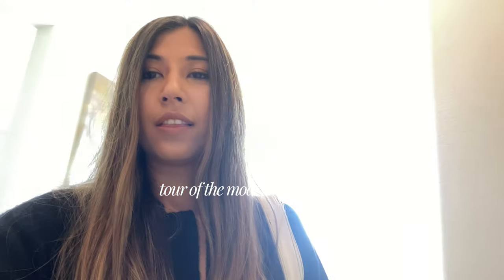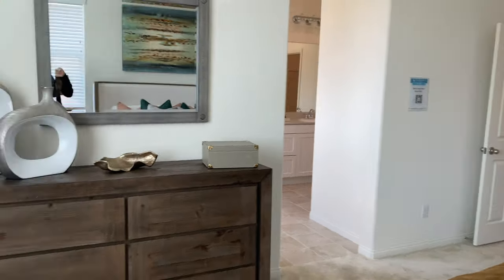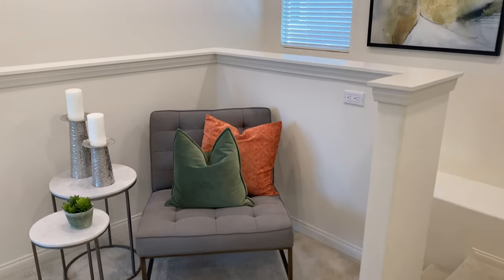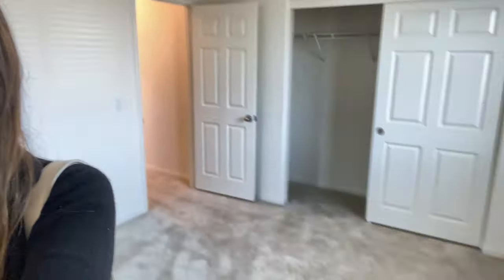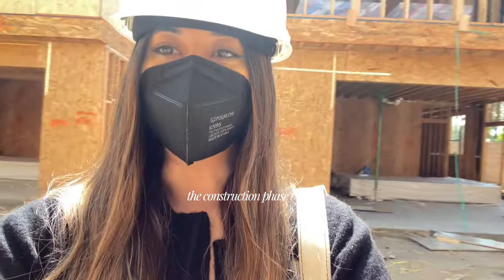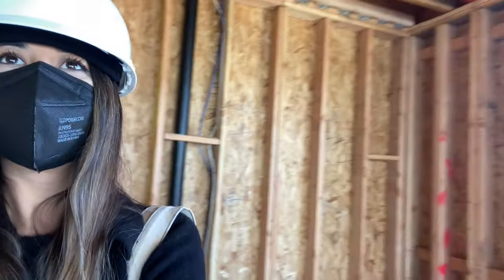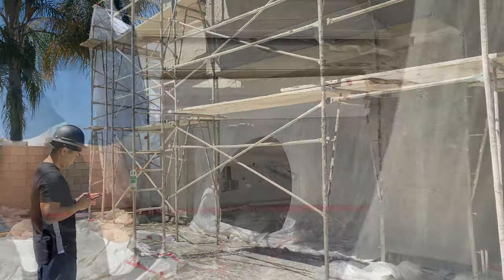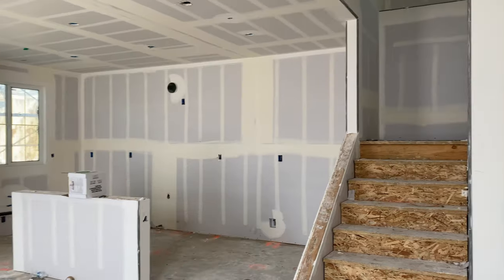we are officially homeowners! | new build home tour vlog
hiiii! we are officially moved in!
[the first half of the video shows the model home & construction, NOT our actual home FYI]
new home tour officially starts at 7:09
if you want to skip my update intro then the real tour starts at 9:15
master bedroom 9:15
master bath 9:39
sneak peak at walk-in closet 10:02 [don't judge me it's messy! i'll have to do a full tour once we upgrade it, we're planning to do a custom closet build]
my office / studio 10:23
my fiance's room / office 11:29
open concept living room & downstairs 12:19
kitchen 12:43
dining area 13:03
front view of my home 13:55

[for reference, we are in a 3 bedroom home with 2.5 bath and a 2-car garage]

we started this process about a year ago and it took us months to finally get a place. once we finally moved in [june-july 2021], it took us months to unpack and decorate. it's such a long process but i'm truly so happy and grateful to be in our own home.

hope you enjoy the tour! i'll be sure to share more home updates [including a patio reveal] as we progress but pls feel free to let me know any specific questions in the comments x

disclamers:
this post is not sponsored and I was not gifted any items or experiences to promote.
some of the links used are affiliate links which means I make a tiny commission if you click & buy. this does nothing to sway my opinion on the products used, but it does help me to create more fun videos like this one to share with you all. thank YOU for your support ♡